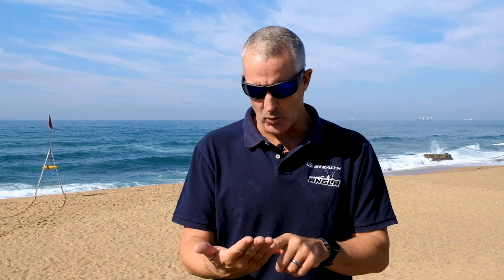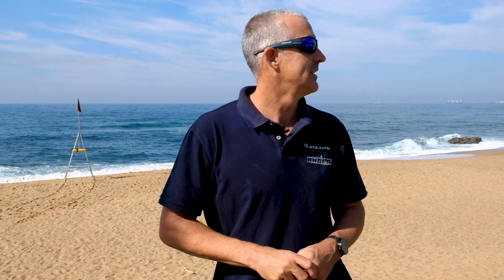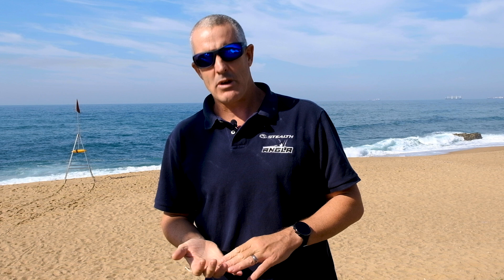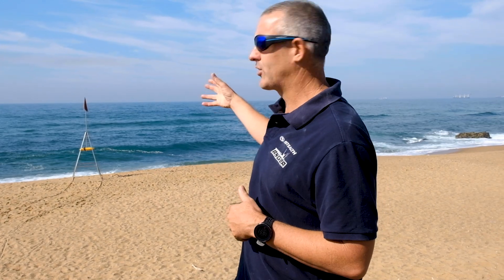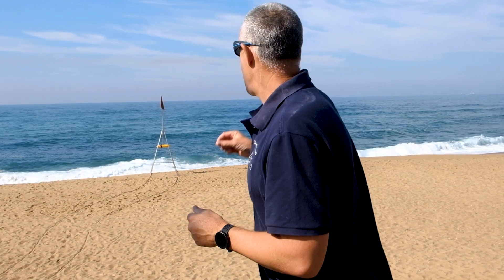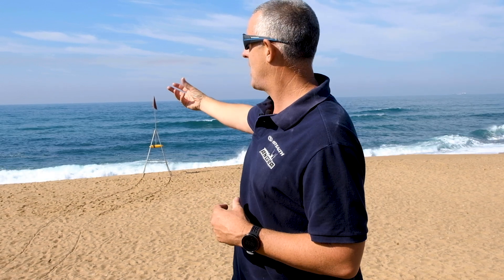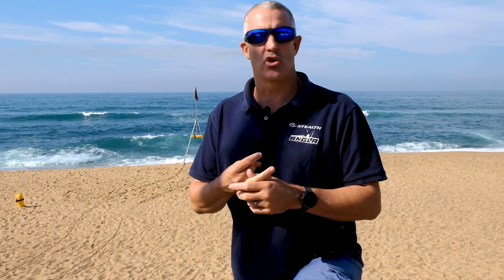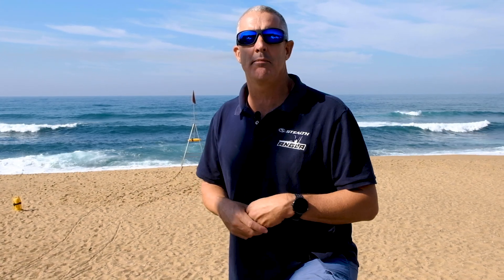Tip of the Week - Tides & Winds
The next part in the Launching and Beaching series is Tides & Winds, Brett runs through what to look for and what to expect.